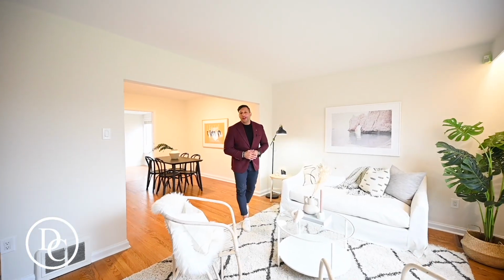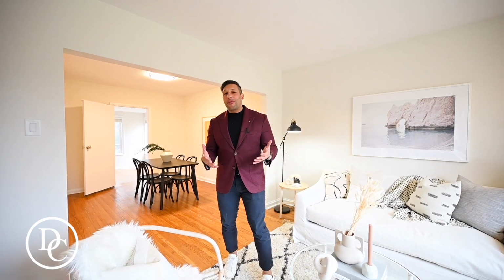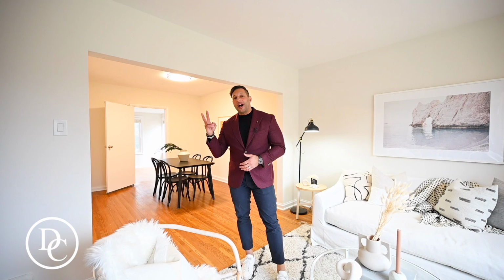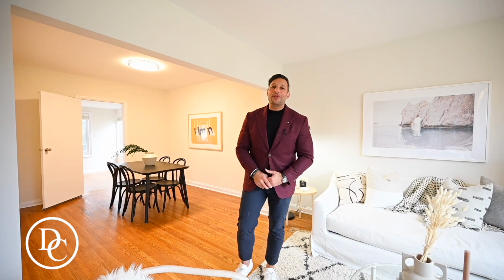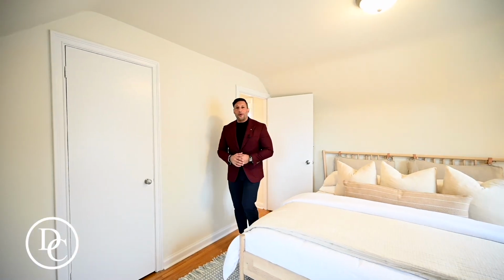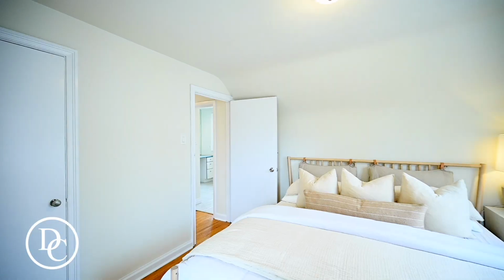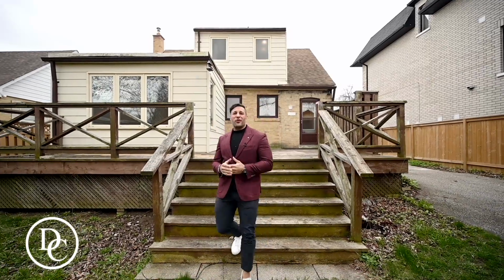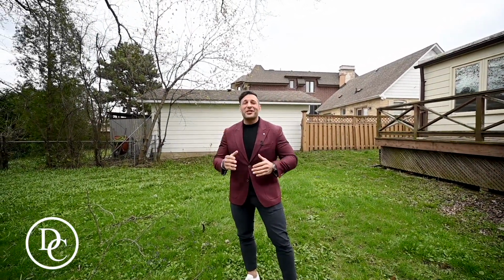124 Homewood Ave, North York